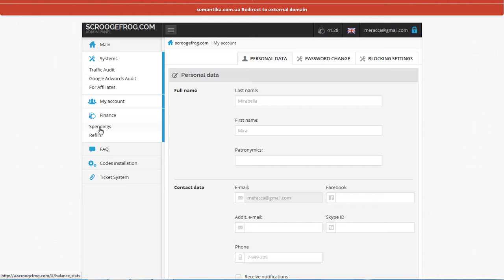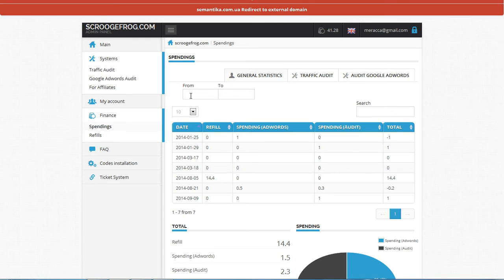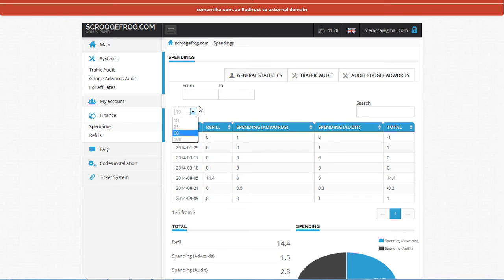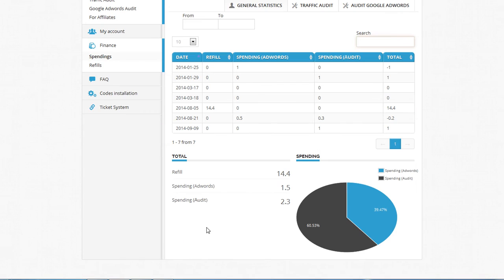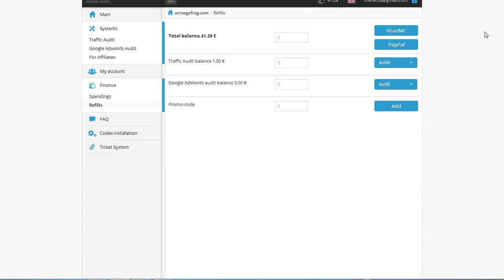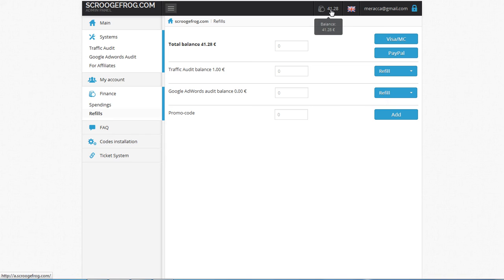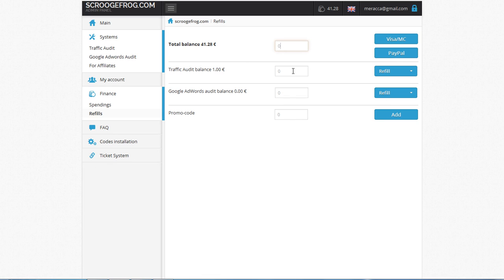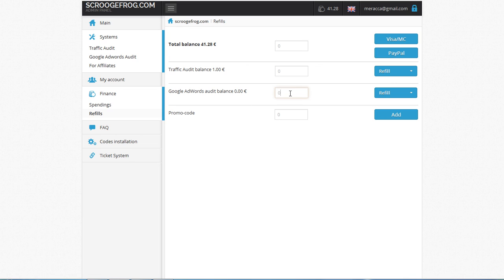Refill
Description of Refill and Spendings in Scrooge Frog account